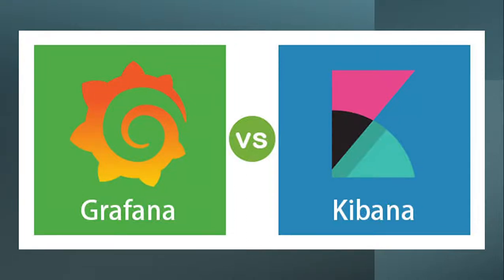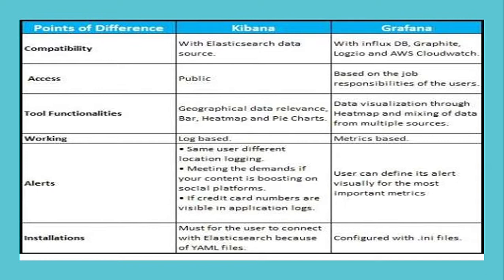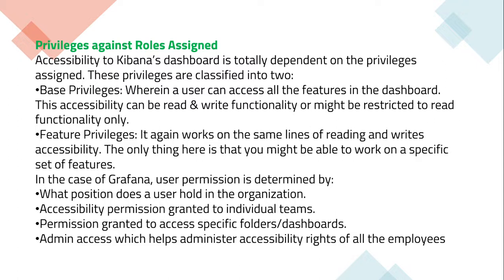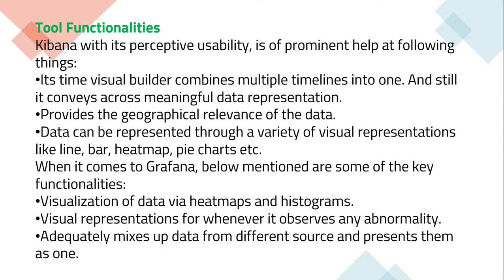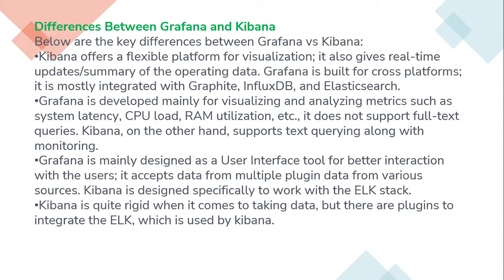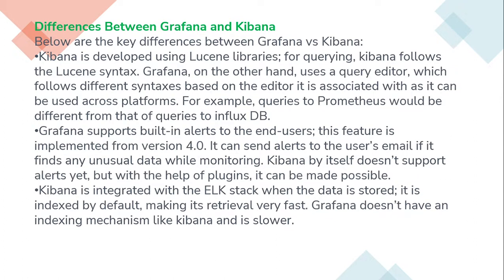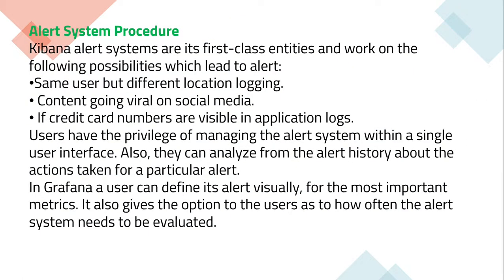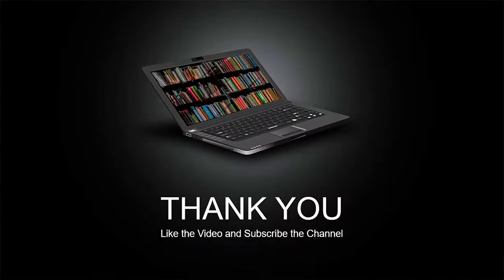Grafana vs Kibana Explained | What is Kibana? what is Grafana? Kibana Tutorial Grafana Tutorial Diff